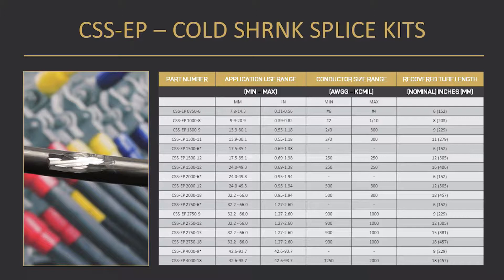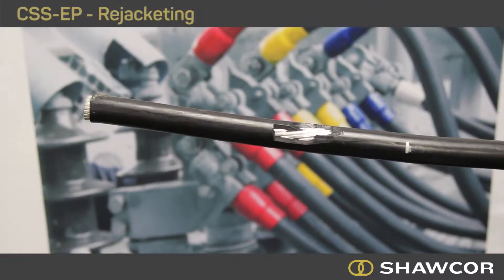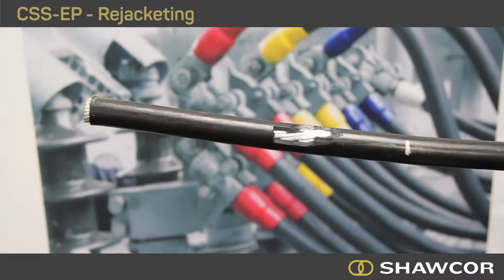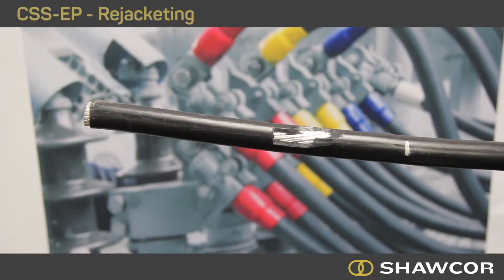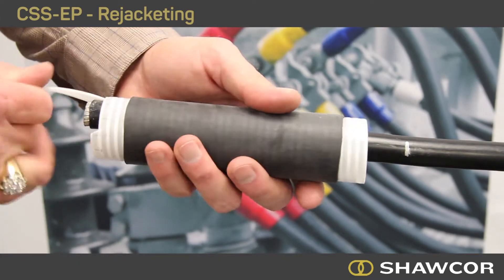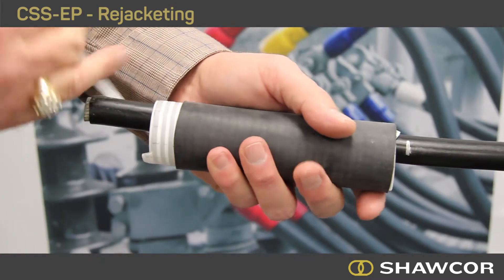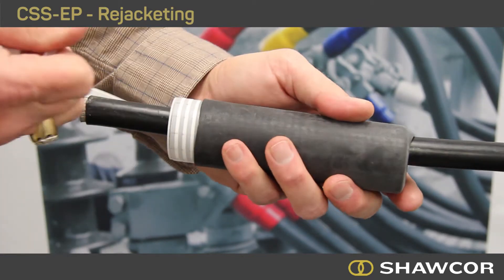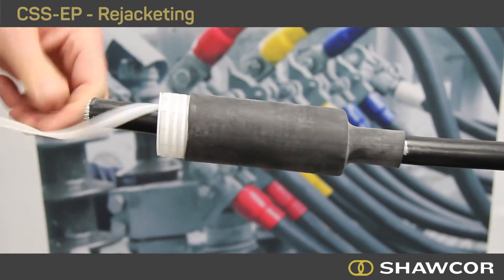CSS-EP - Rejacketing Sleeve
Shawcor’s CSS-EP cold shrink sleeves offer versatility and ease of use as splice covers on electrical cables and conduits and provide long term protection and resiliency, all for a relatively nominal cost.